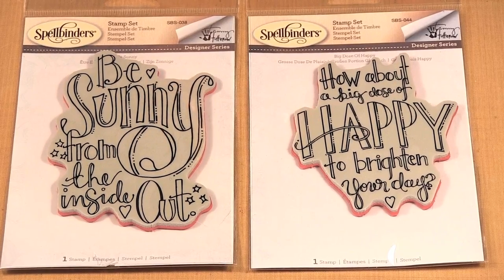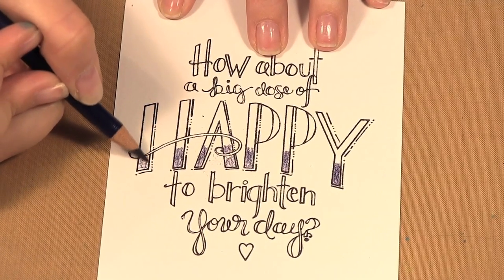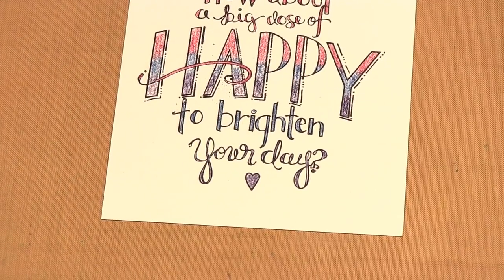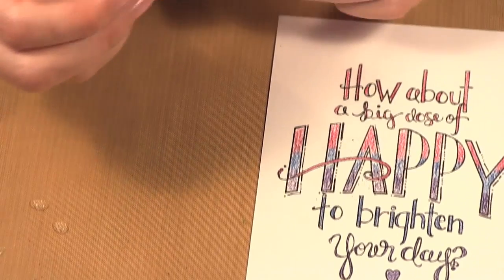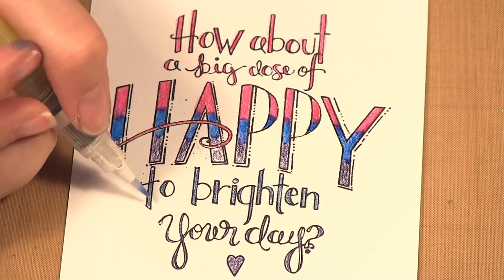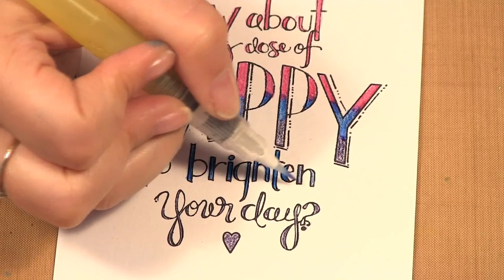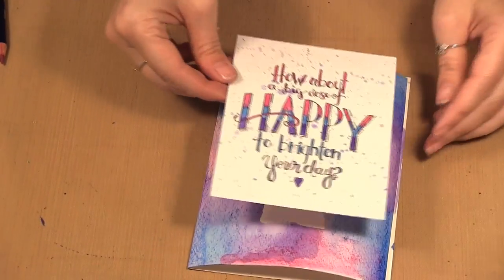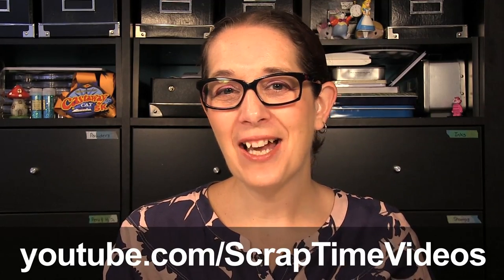Colouring Stamps by Tammy Tutterow for Spellbinders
Christine shows how the colour the stamp using the Inktense Pencils